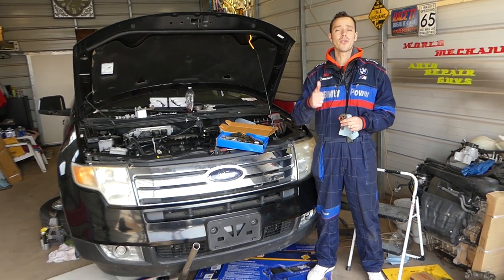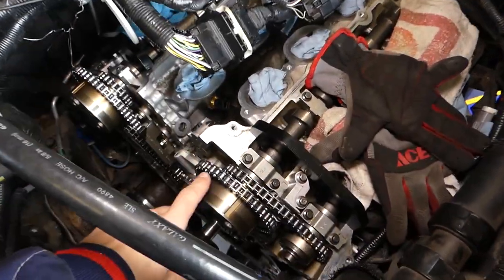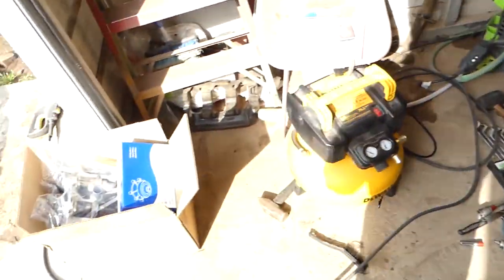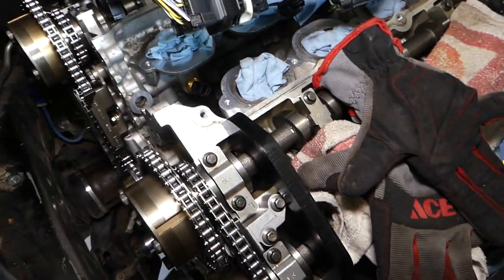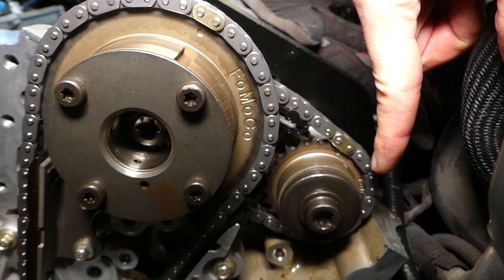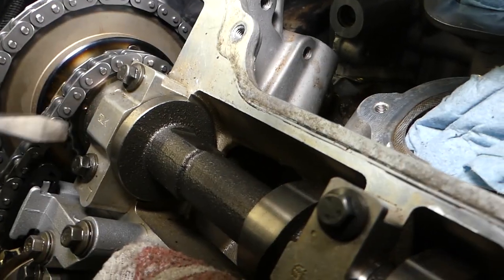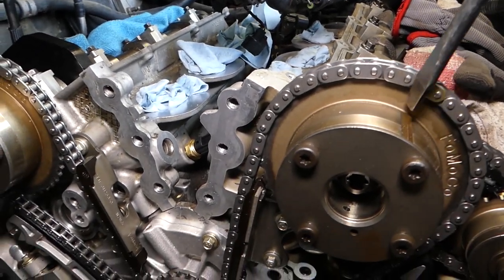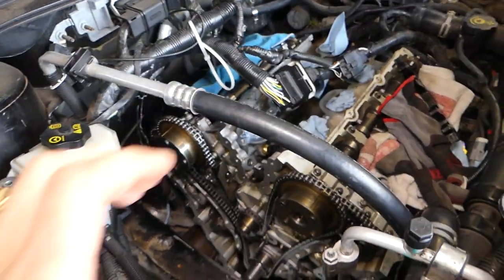TIMING MARKS FORD TAURUS, TAURUS X FUSION SPORT. TIMING CHAIN MARKS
In this video we will explain the timing chain marks / timing marks on Ford Taurus or Fusion with V6 3.5 or 3.7 engine with single variable timing camshaft (always check your manual because yours may differ). This same engine is used in Ford Edge that's why the video was made on Ford Edge but the procedure for the timing marks on Ford Taurus and Fusion with the 3.5 and 3.7 engine is the same.
This video might be helpful on:
2009 Ford Taurus Timing Marks 3.5 3.7 V6
2010 Ford Taurus Timing Marks 3.5 3.7 V6
2011 Ford Taurus Timing Marks 3.5 3.7 V6
2012 Ford Taurus Timing Marks 3.5 3.7 V6
2013 Ford Taurus Timing Marks 3.5 3.7 V6
2014 Ford Taurus Timing Marks 3.5 3.7 V6
2015 Ford Taurus Timing Marks 3.5 3.7 V6
2016 Ford Taurus Timing Marks 3.5 3.7 V6
2017 Ford Taurus Timing Marks 3.5 3.7 V6
2018 Ford Taurus Timing Marks 3.5 3.7 V6

2009 Ford Fusion Timing Marks 3.5 3.7 V6
2010 Ford Fusion Timing Marks 3.5 3.7 V6
2011 Ford Fusion Timing Marks 3.5 3.7 V6
2012 Ford Fusion Timing Marks 3.5 3.7 V6

► Timing Chain Kit
► Timing Tool

•Cameras
Panasonic Lumix FZ300

•Tripod
Polaroid 72-inch

•Microphone
Polaroid Pro Video Condenser

•Light
NEEWER 160 LED CN-160 Dimmable

•Camera
Sony HD Video Recording HDRCX405